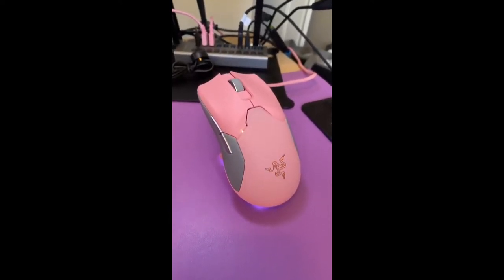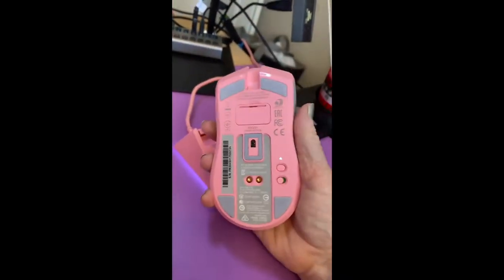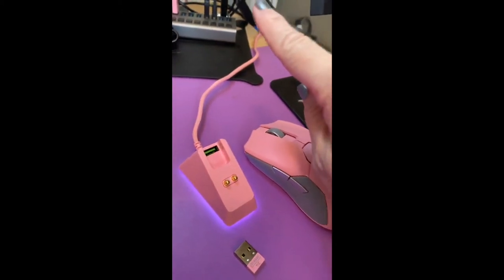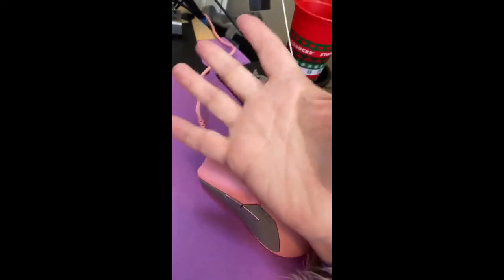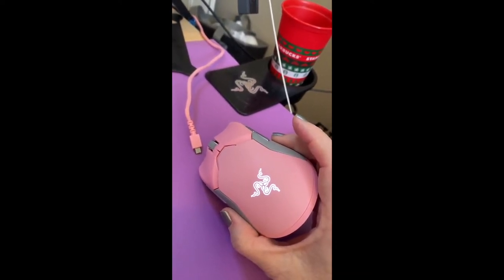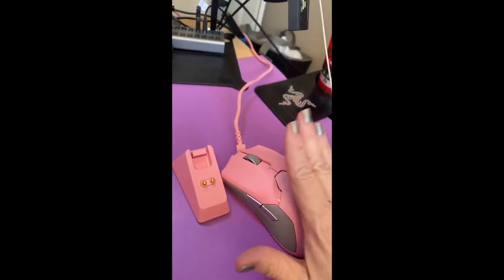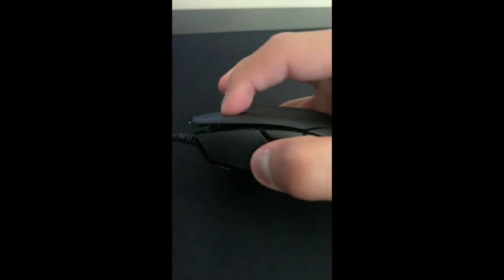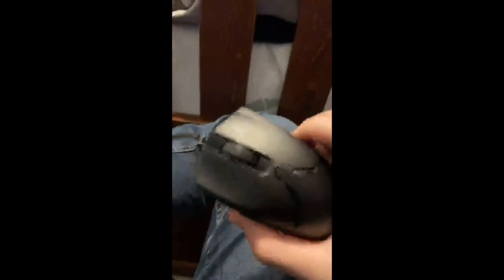Razer Viper Mini Gaming Mouse Review & How To Use | Best Gaming Mouse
1-year update: After a year it is still my favorite mouse and I have acquired many more mice since then. This includes the G Pro Superlight as well as the Aerox 3 Wireless (Model D minus, M42, XM1r, and many more). It is still the mouse I perform the best with. I have a non-aggressive claw grip that I use with it that just simply feels better than with any other mouse. On top of the grip, the quality has not degraded on a single component of the mouse or dock. I still wish the M1 and M2 were had 5g more tension and a tiny bit more feedback when depressed. Also with the optical switches, I think it would be cool to be able to adjust an artificial debounce time. I regularly outperform my other mice with this mouse in Valorant with the NP-01, GPX, and M42 being distant #2, 3, and 4. The Aerox just came in yesterday so I cannot place it, especially until I get aftermarket feet because these suck butts, the shape however is similar and could be very good. The RVU still reigns supreme.

Update: About 5 months after owning the Viper Ultimate I have found I play best with it over my whole collection. I initially thought the Mini was better but I am a little less precise with it. Right now I switch between the RVU and the Vaxee Zygen NP 01 fo Valorant (which I play the most) with the mini as my fast mouse for Apex and games like that. With the Viper Ultimate including the dock being 99$ right now for black Friday I say jump on it. The mini is 29$! right now which is literally insane. I am having a hard time finding a mouse I play better with.

I play shooters, atm Valorant, CSGO, Destiny 2, Apex Legends (not so much after the wraith nerfs), and a little Overwatch here and there. I come from using a g305 and I love that thing. I bought this and was hitting shots I couldn't hit before. It was hard to get used to the grip at first but now I love it. So much so that I bought a Viper Ultimate and I can safely say I like the mini a lot better. My hands are medium-sized- 19cm X 9cm and I switch between claw and fingertip. It is super light and the weight distribution is nice. M1,2,3,4 are really good, no play or issues. The cable is very light and flexible and I use it with a Razer Bungie v2 and I honestly forget it's wired sometimes. The skates are some of the best stock I have seen. The sensor is super accurate and the resolution error has to be one of the best (I would have to look it up). Do not let the Razer branding or 40$ price fool you, this thing is top-notch. Now I wish I could sell my week old 150$ Ultimate because it doesn't beat its 40$ little brother. Trust me, if you are looking for one of the top 3 mice out there. This is one of them.

Razer Viper Mini Ultralight Gaming Mouse: Fastest Gaming Switches - 8500 DPI Optical Sensor - Chroma RGB Underglow Lighting - 6 Programmable Buttons - Drag-Free Cord - Classic Black